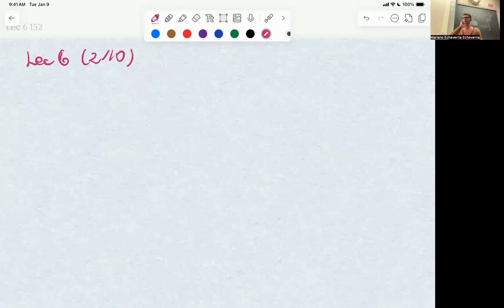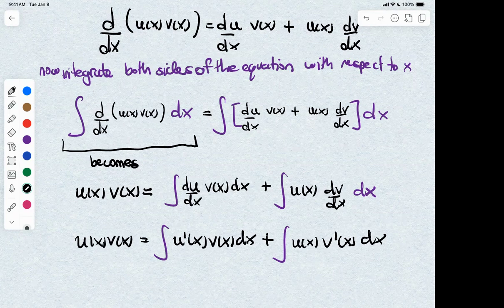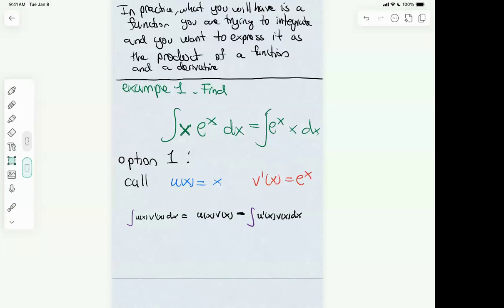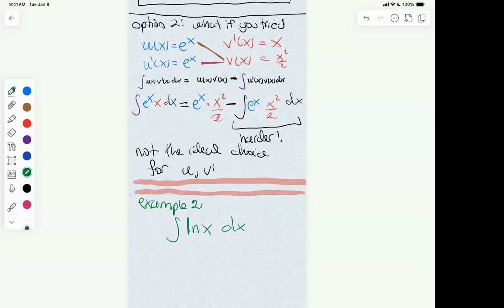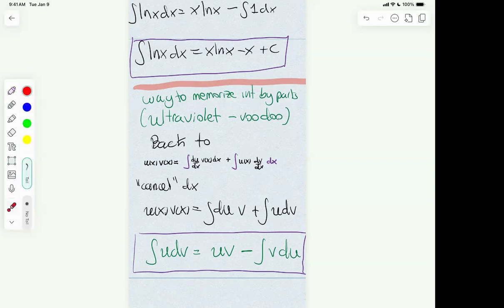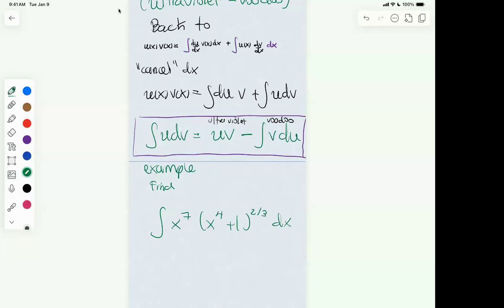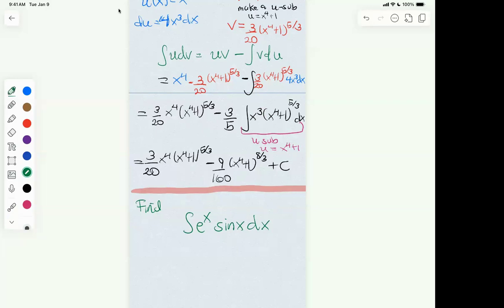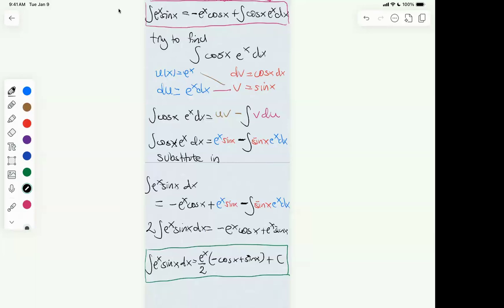L6 integration by parts